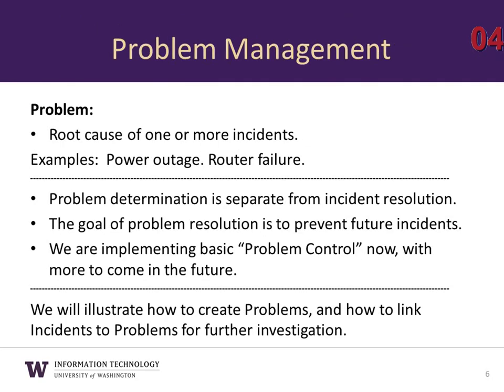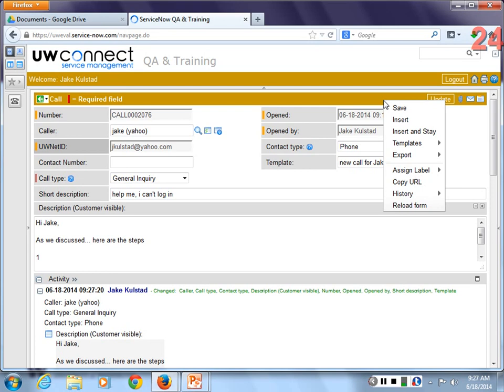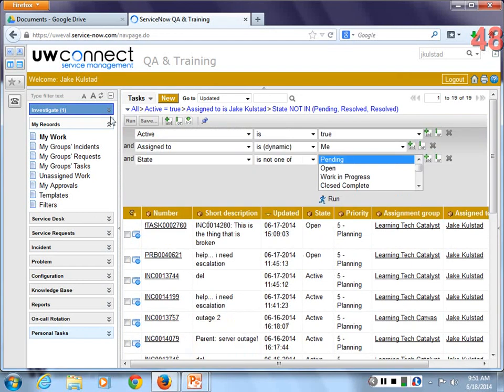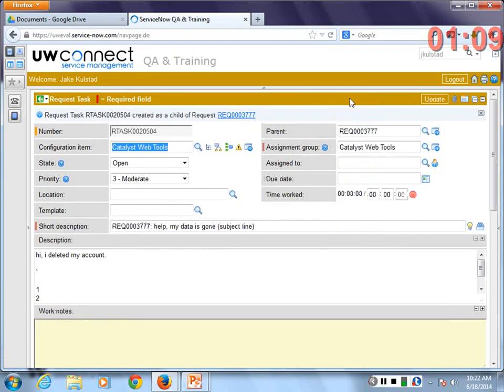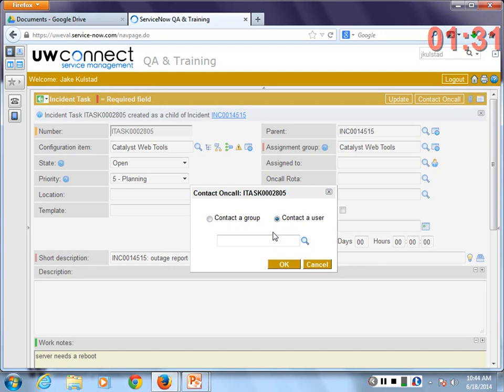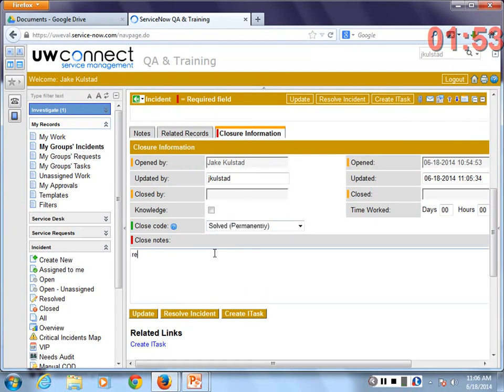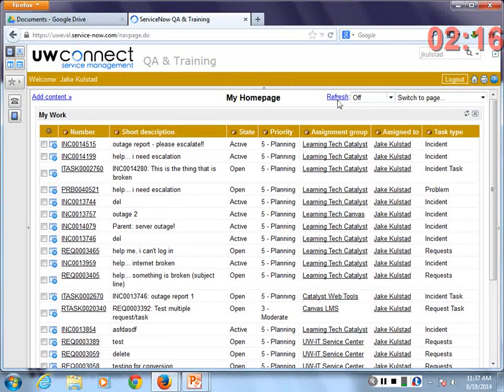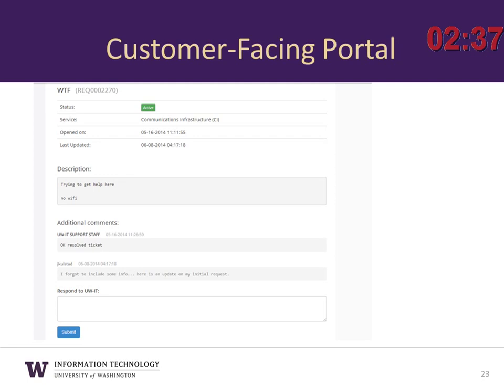Wed, Jun 18, 08 59 AM